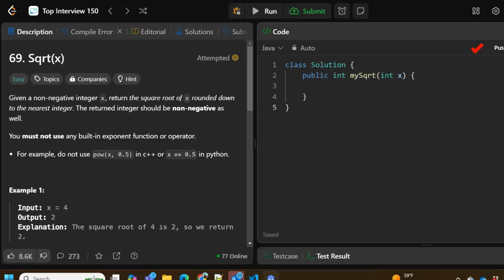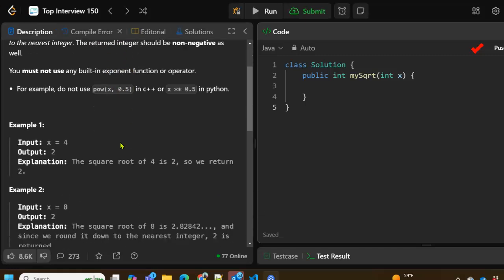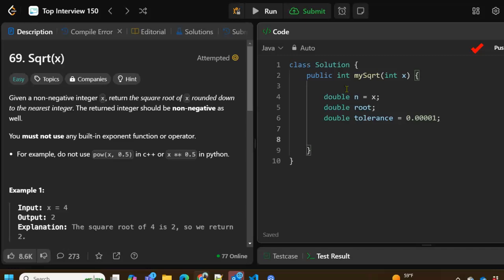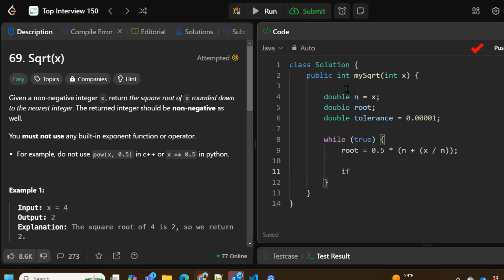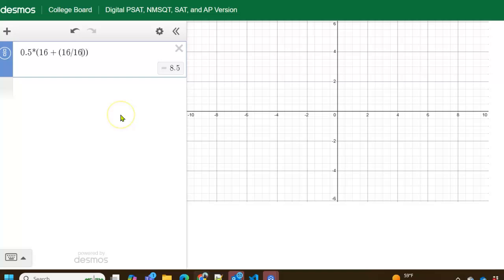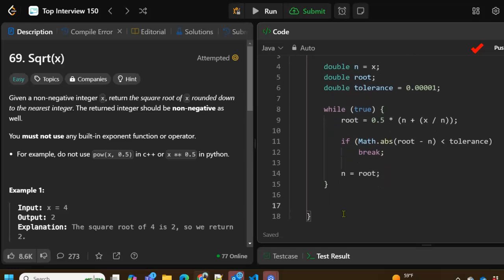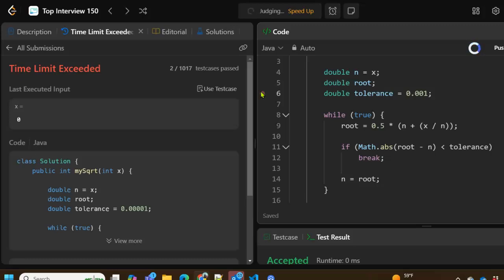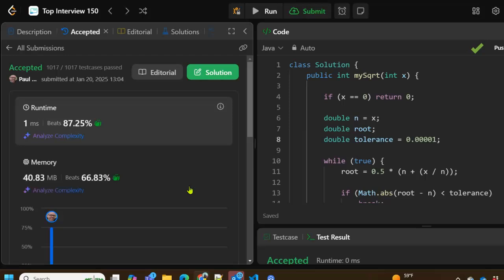Sqrt(x) - Leetcode 69 - Math (Java)